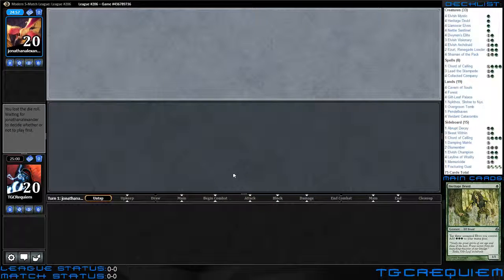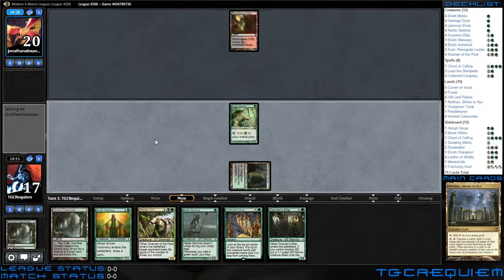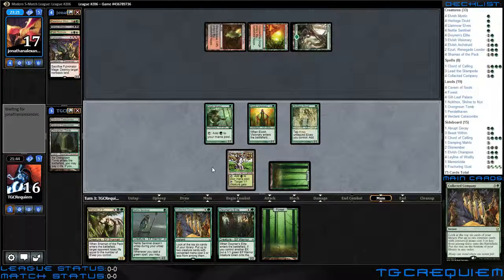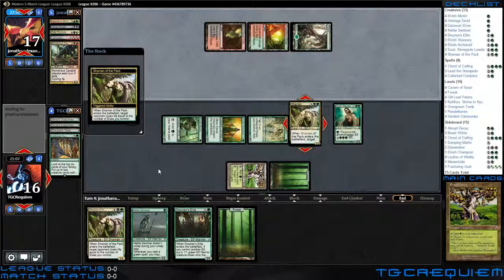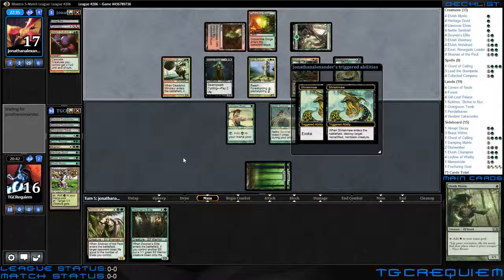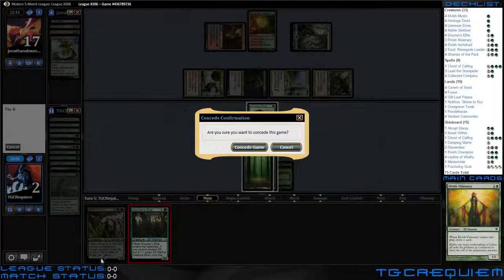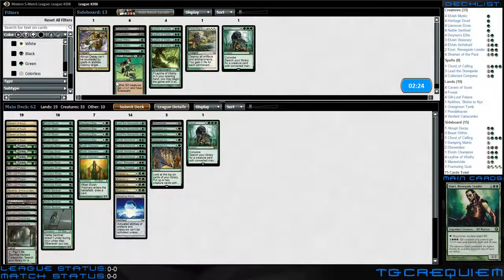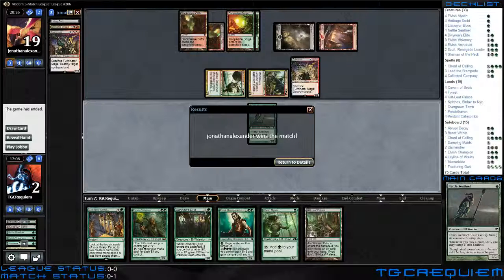BG Elves VS Living End - League M1 - 011516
MTG Modern
BG Elves VS Living End
League Match 1